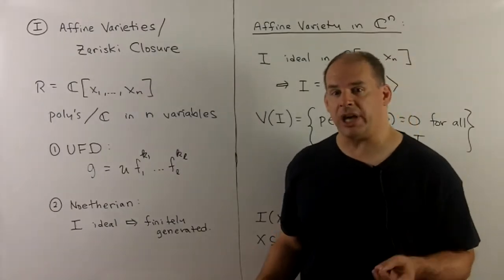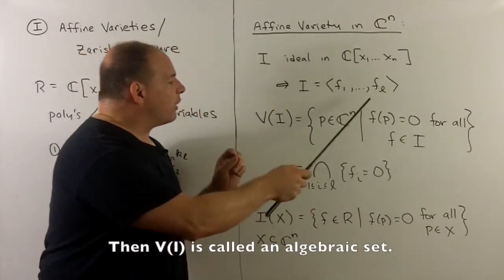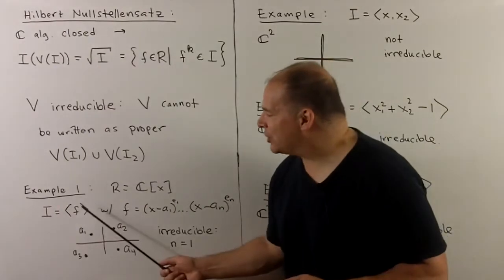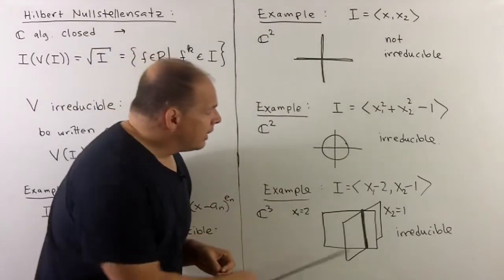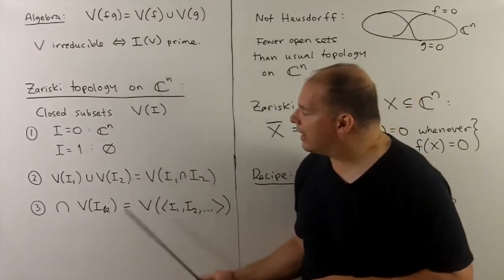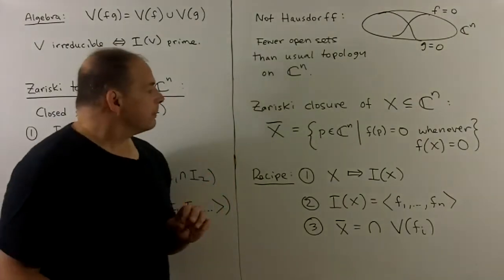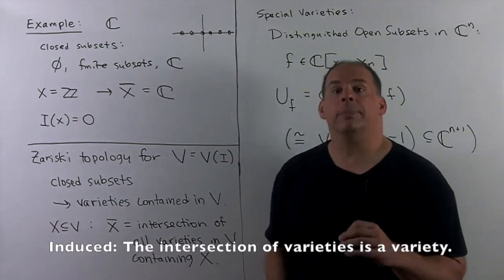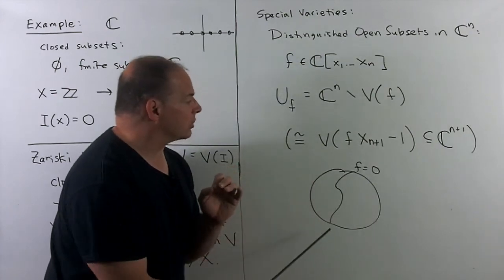BAG1.1. Toric Varieties 1 - Affine Varieties over C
Edit:  Not quite a typo at 4:45: for the V function, we have V(I n J)=V(I) u V(J). The vanishing points are unchanged if we replace V(I n J) with V(IJ), but if you get into the scheme game, there's a difference. See links in the comments.

Basic Algebraic Geometry:  We define affine varieties over the complex numbers, the Zariski topology on C^n, and the Zariski closure of a subset X in C^n.

Prerequisites:  A first year of graduate algebra, but the course was run with advanced undergraduates in mind.  Chapter 0 forthcoming, which will give a better idea of the big picture.